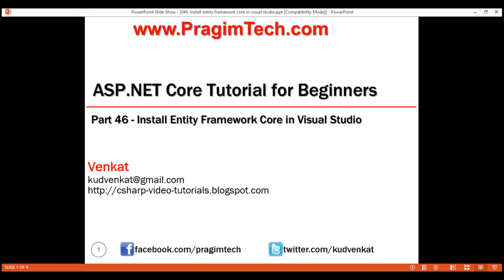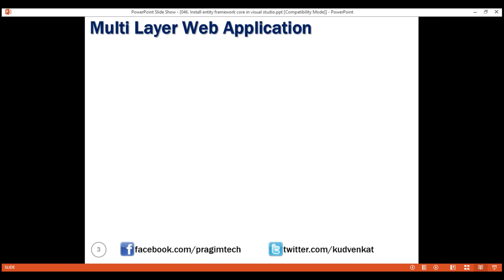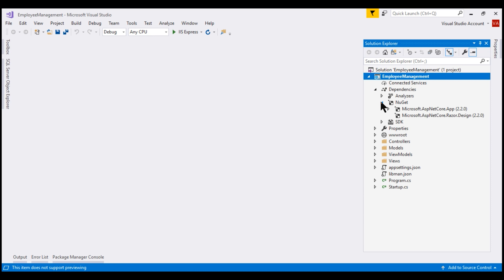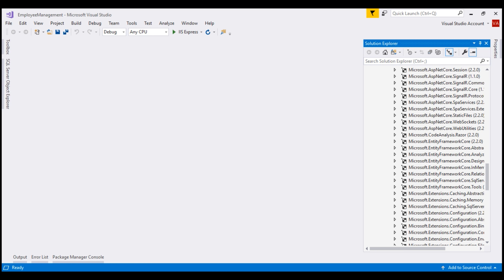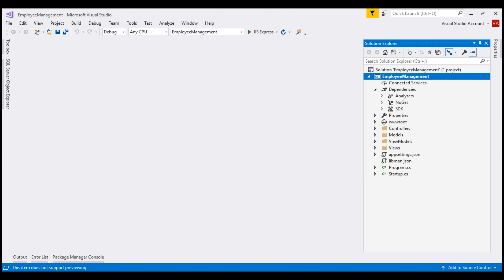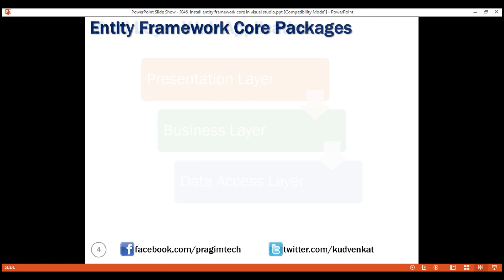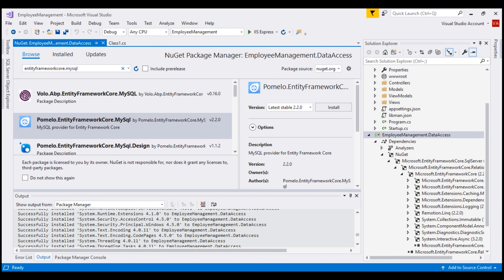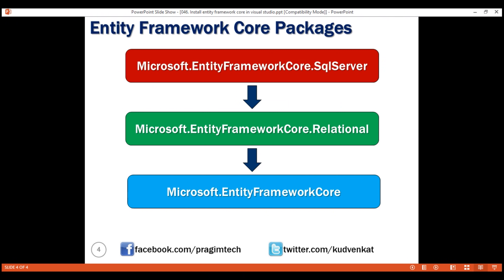Install entity framework core in visual studio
In this video we will discuss how to install Entity Framework Core in Visual Studio.

Depending on how you have your project set up, you may have Entity Framework Core already installed.

Single Layer Web Application

If it's a small project, you may have your presentation layer, business layer and data access layer all in one project. So if you have created a web application project using ASP.NET Core 2.1 or higher, then in that web application project, you already have Entity Framework Core installed.

Entity Framework Core in ASP.NET Core Web Application Project

An ASP.NET Core Web application project that is created using ASP.NET Core 2.1 or higher has the following NuGet package installed.

Microsoft.AspNetCore.App

This package is called - metapackage. A metapackage has no content of its own but is a list of dependencies (other packages). You can find this metapackage, in the Solution Explorer. When you expand the metapackage, you can find all the dependencies. In the dependencies you will find the Entity Framework Core nuget packages already installed.

So the point that I am trying to make is, an asp.net core web application project that is created using ASP.NET Core Version 2.1 or later will have Entity Framework Core already installed as part of the meta package.

Multi Layer Web Application

In a large application we will usually have at least the following 3 layers
Presentation Layer
Business Logic Layer
Data Access Layer

These layers are implemented as separate projects. Entity Framework Core is usually required in the Data Access Layer project. The Data Access Layer project is a class library project and does not usually have the meta package referenced. So this means, Entity Framework Core is not installed for the Data Access Layer project.

To install Entity Framework Core and to be able to use SQL server as the database for your application, you need to install the following nuget packages.

Microsoft.EntityFrameworkCore.SqlServer - This nuget package contains SQL Server specific functionality
Microsoft.EntityFrameworkCore.Relational - This nuget package contains functionality that is common to all relational databases
Microsoft.EntityFrameworkCore - This nuget package contains common entity frameowrk core functionality

Microsoft.EntityFrameworkCore.SqlServer has a dependency on Microsoft.EntityFrameworkCore.Relational package.
Microsoft.EntityFrameworkCore.Relational package has a dependency on Microsoft.EntityFrameworkCore package.
Microsoft.EntityFrameworkCore package has a dependency on several other packages.

When we install Microsoft.EntityFrameworkCore.SqlServer package, it also installs all the other dependant nuget packages automatically.

In a class library project, to install a nuget package

Right click on the "Dependencies" node in "Solution Explorer" and Select "Manage NuGet Packages" from the context menu.

On the screen that pops up, search for the package that you want to install and follow the onscreen instructions.

We want to use SQL Server as the database for our application, so we used the nuget package Microsoft.EntityFrameworkCore.SqlServer. This package is usually called Database provider package.

If you want to use a different database with your application, then you will have to install that database provider specific nuget package instead of Microsoft.EntityFrameworkCore.SqlServer database provider package.

For example, if you want to use mysql as your database, then install Pomelo.EntityFrameworkCore.MySql database provider package. Along the same lines, if you want to use PostgreSQL as your database, use Npgsql.EntityFrameworkCore.PostgreSQL database provider package.